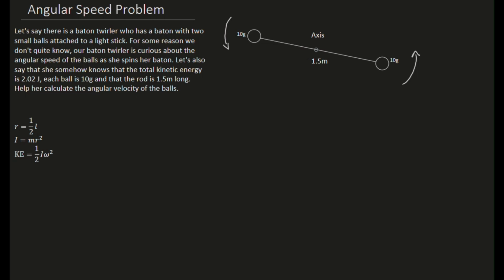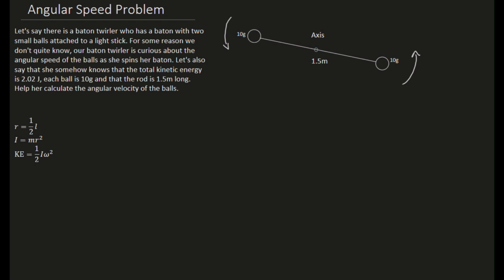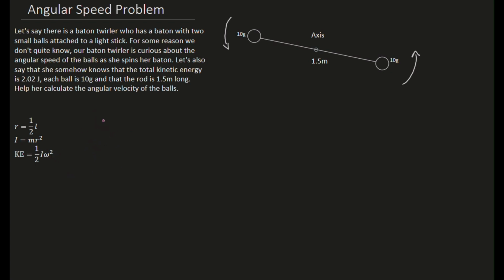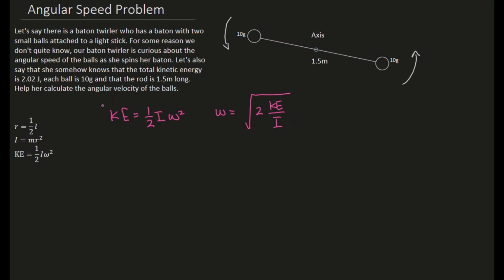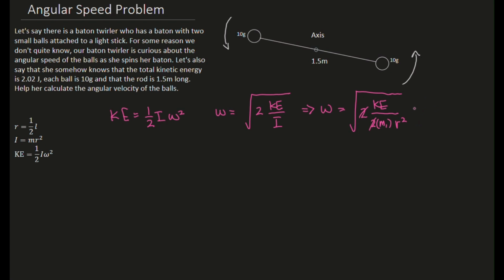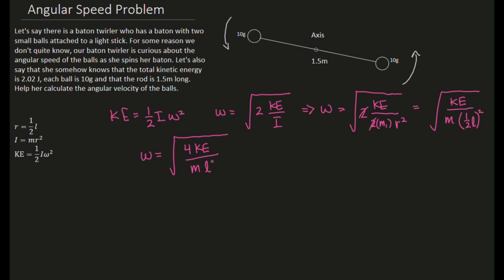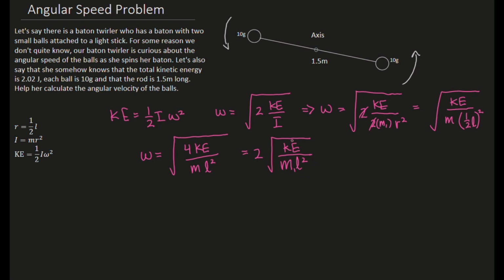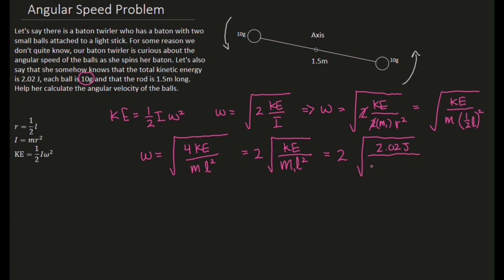Angular Speed Problem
A walkthrough of how to solve for angular velocity when spinning masses on the end of a rod.